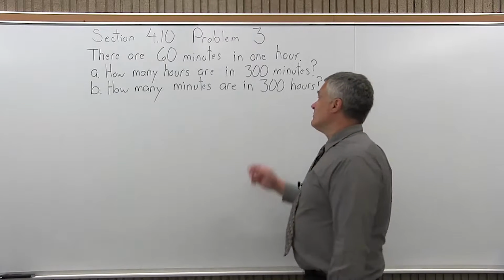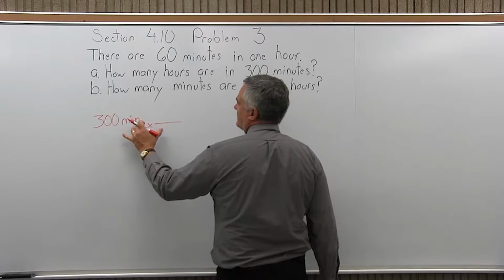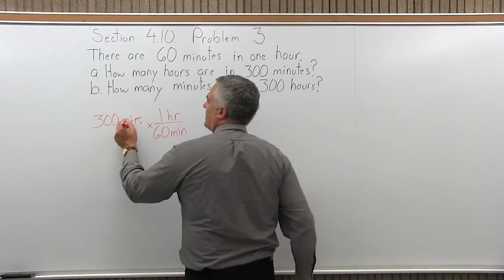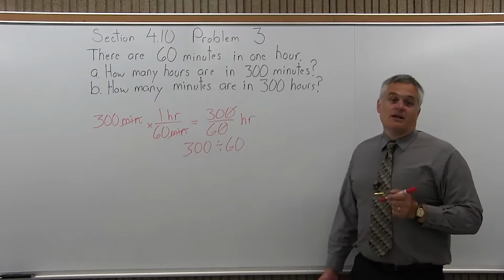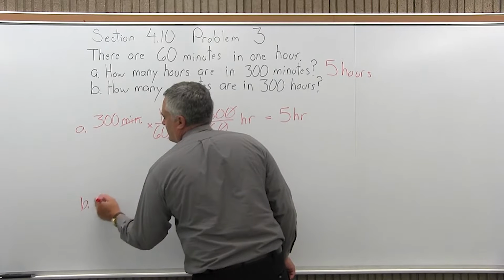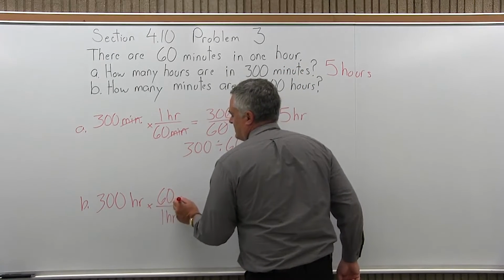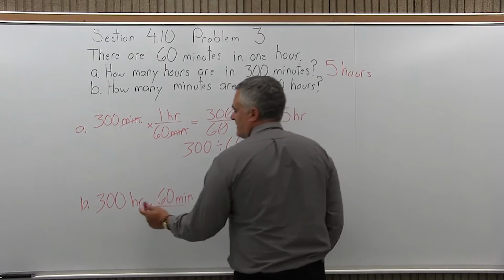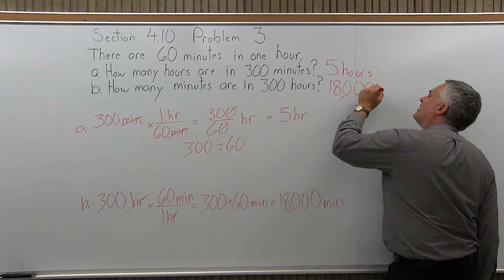MTH 060 : Section 4.10 Problem 3 - Mathematics with Dan Avedikian